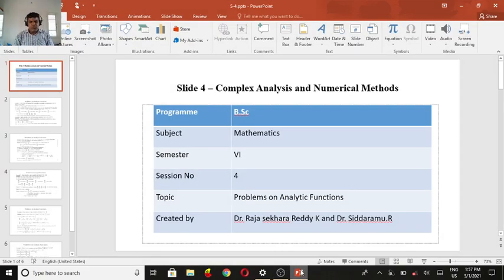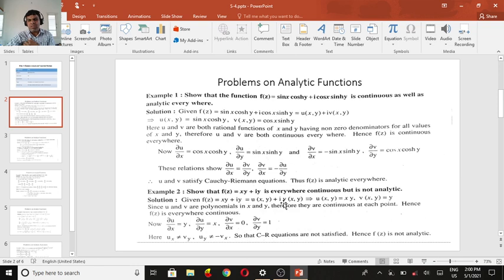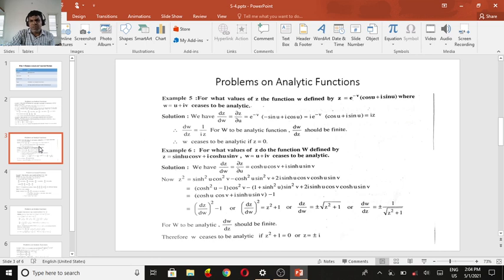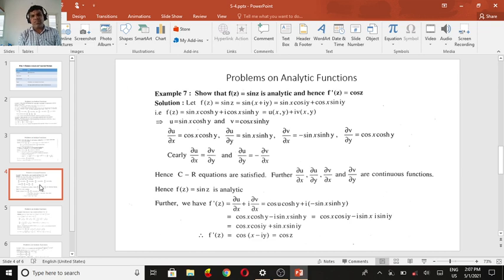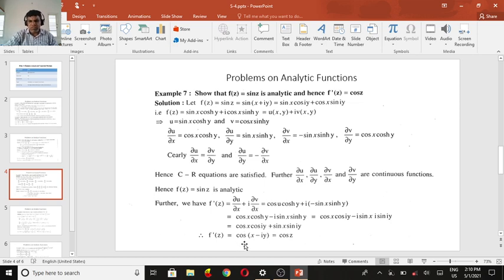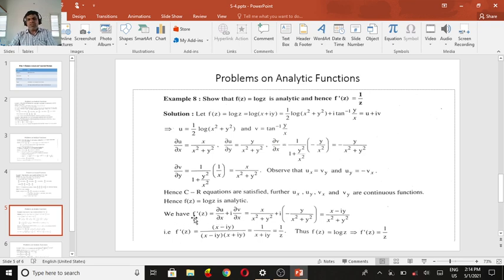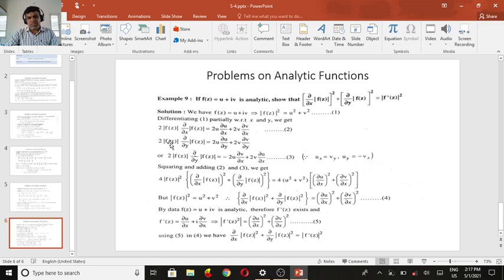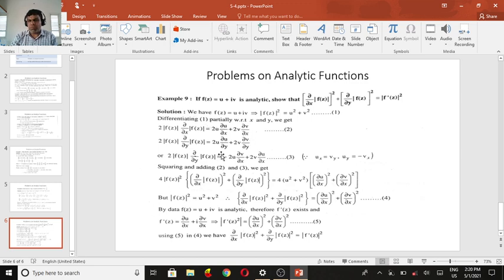Complex Variables and Numerical Analysis S 4